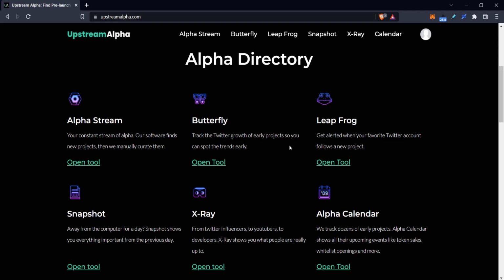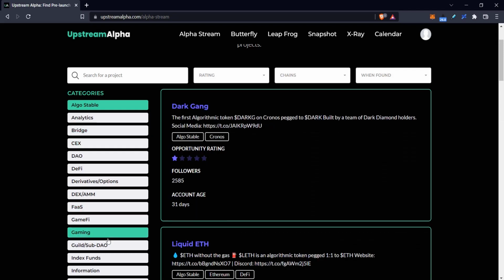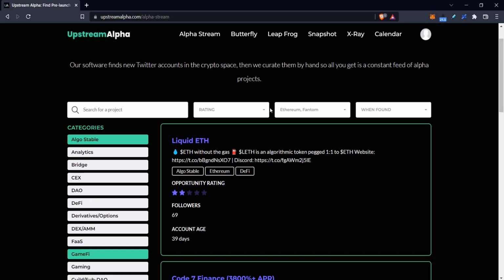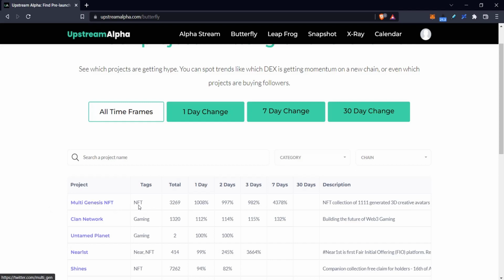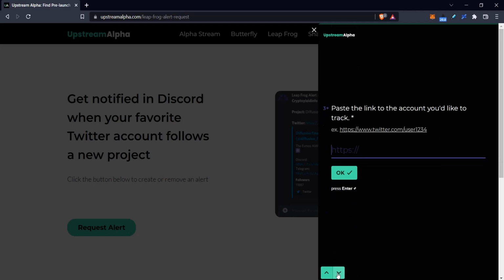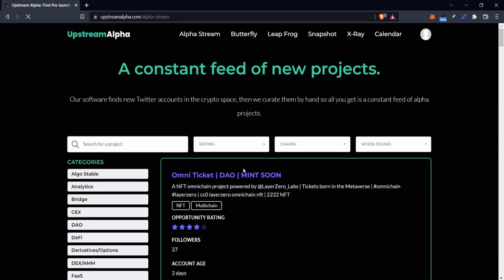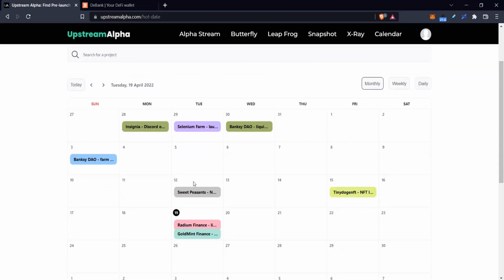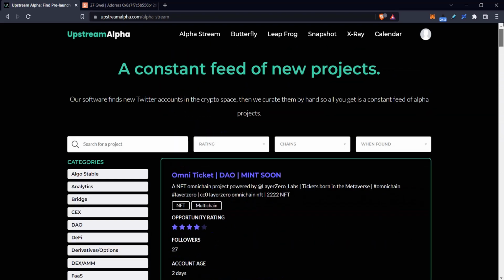UpstreamAlpha - Twitter Account Alpha aggregator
To clarify
The "Opportunity Rating" consists of 2 inputs.
First is a "Quality Score" which is calculated by seeing how many large follower accounts follow the project.
This is to measure how many influencers and alpha finders are interested in the project

The second input is the Early Score
This takes the number of high follower accounts and then compares it to total followers
This is to measure "have smart people found this before the masses"
And when you combine quality, with early, you get a an opportunity.

BTC: 3QYBEEwf4ZTnYzD8Kpp9VuyTqcUk6RBoFx